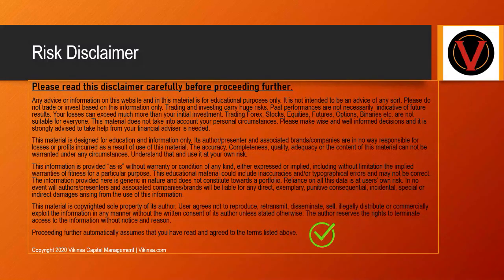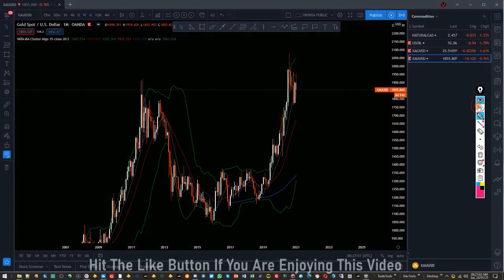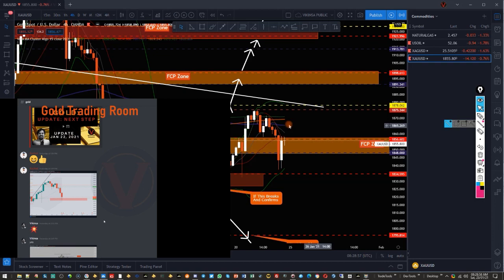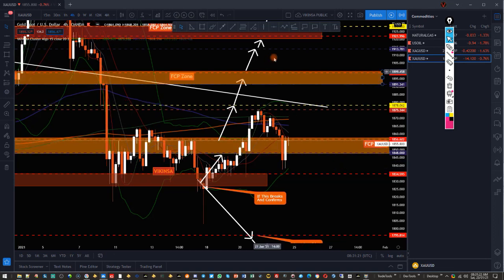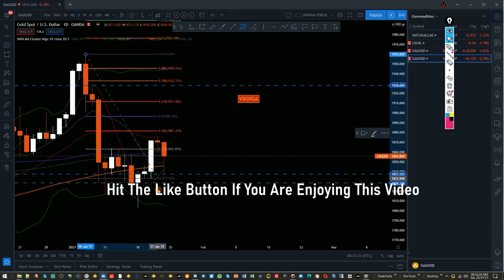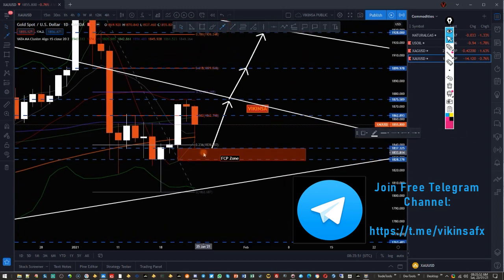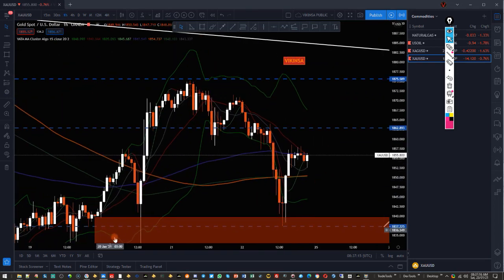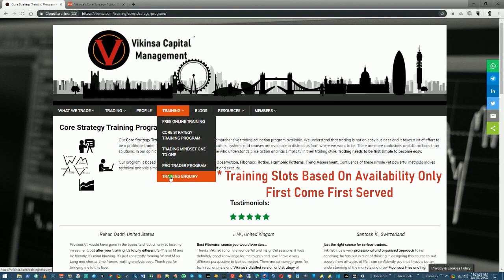How To Trade Gold? Gold Forecast Analysis & Trading Plan Jan 23, 2021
Traders, gold is sideways but still giving us very good trading opportunities based on FCP (Fibonacci Confluence Patterns). We were able to hit 4 profit targets last week. So how to trade gold? Lets find out in Next Week's Forecast Analysis & Trading Plan Jan 23, 2021 .

Rules:
1. Never trade too much
2. Never trade without a confirmation
3. Never rely on signals, do your own analysis and research too
4. Read the disclaimer and be 100% responsible for your own actions.

-Vik